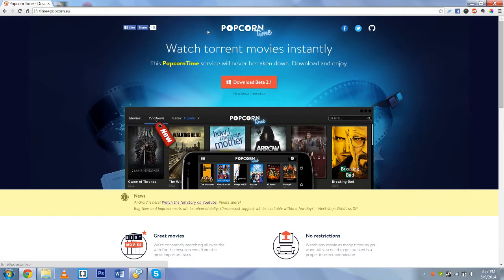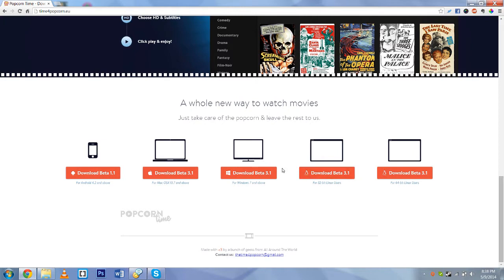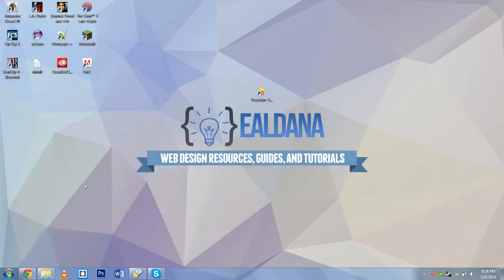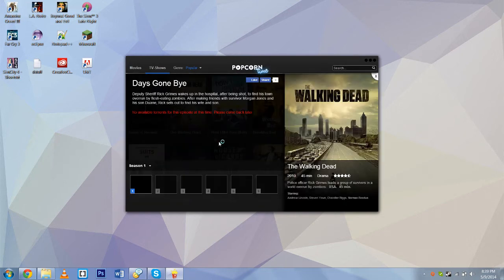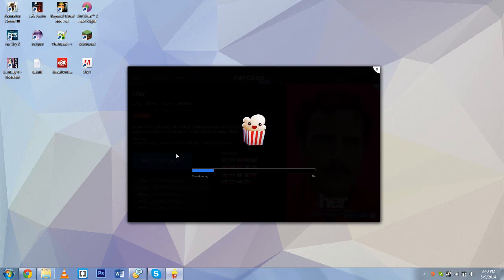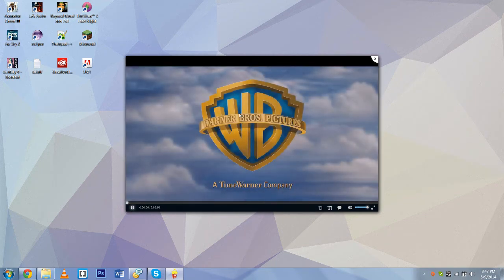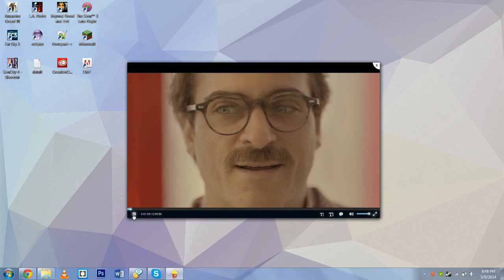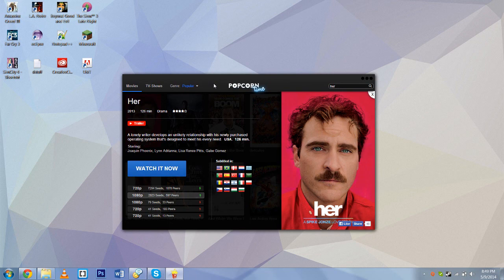Popcorn Time - Review & Tutorial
A video showing how to stream torrent movies and tv shows using the program Popcorn Time.